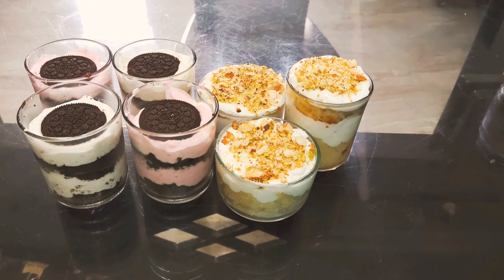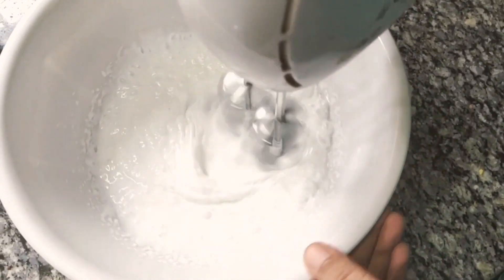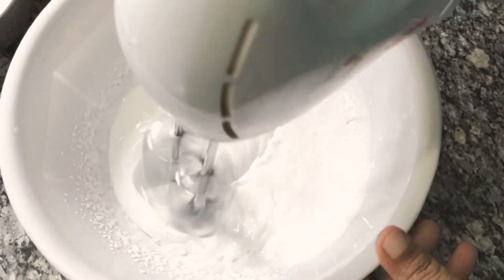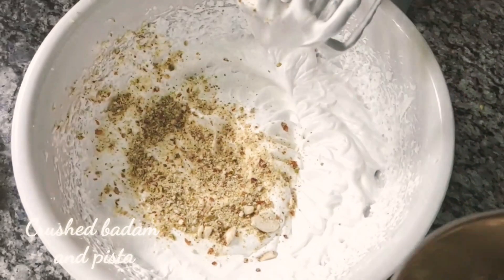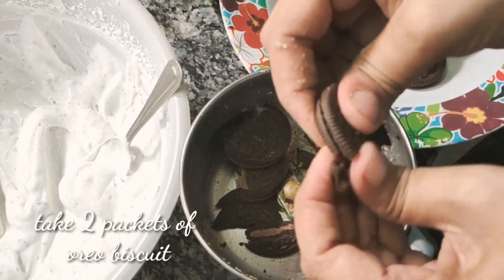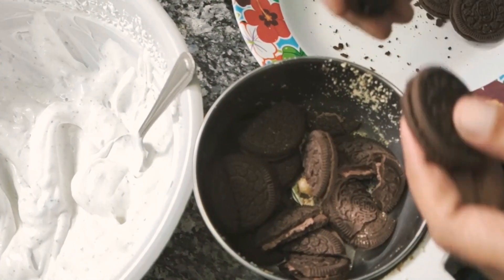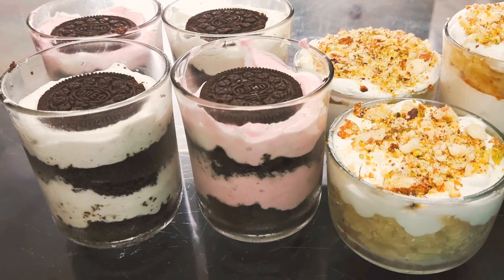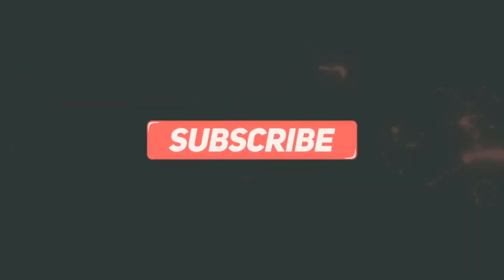Easiest Glass Cake Ever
3 ingredient glass cake.. chocolate and strawberry flavored cake..